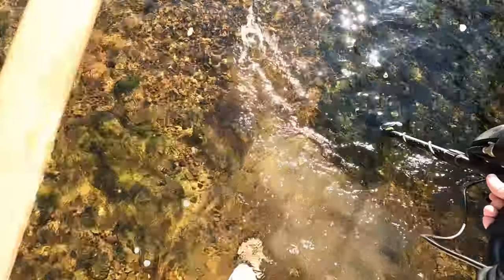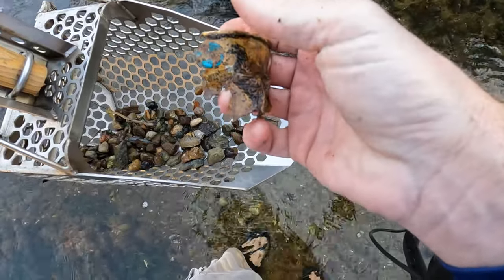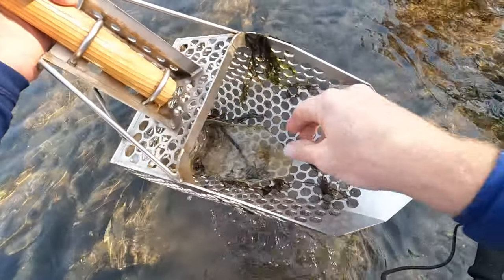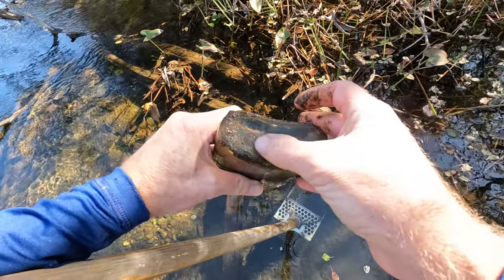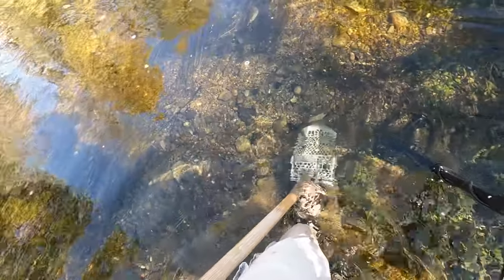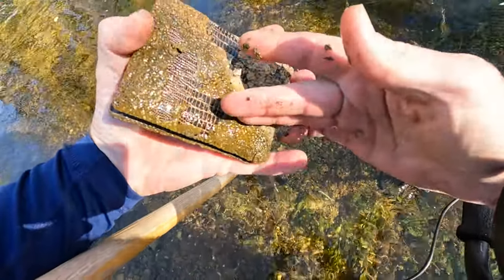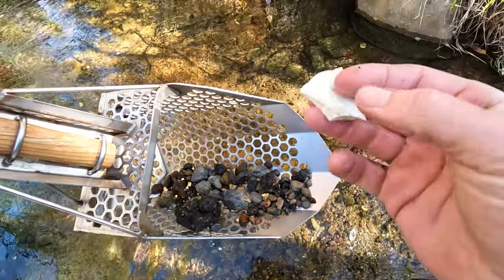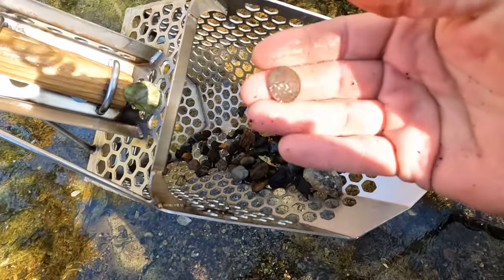Metal Detecting The Kalamazoo River Concord, MI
Went metal detecting in the Kalamazoo River. I had a few interesting finds with the Garrett AT Pro and some surface finds. What an awesome day in Michigan. We were at nearly peak-fall-colors and the weather was perfect! The river is so relaxing and peaceful!